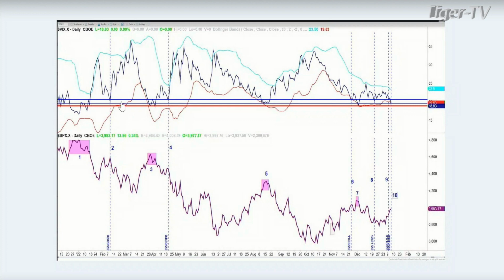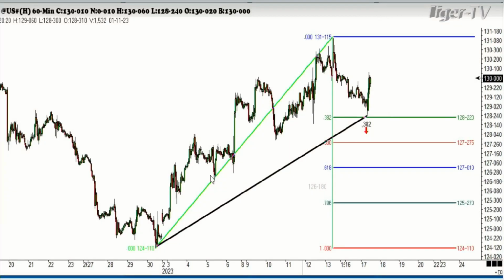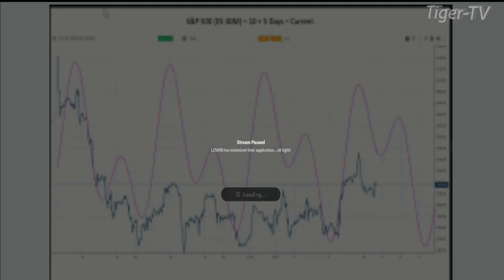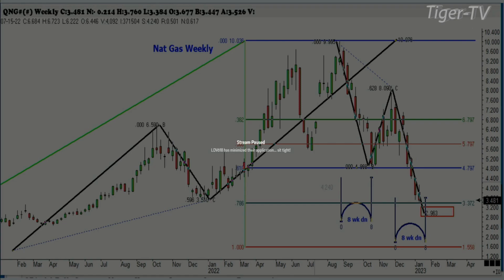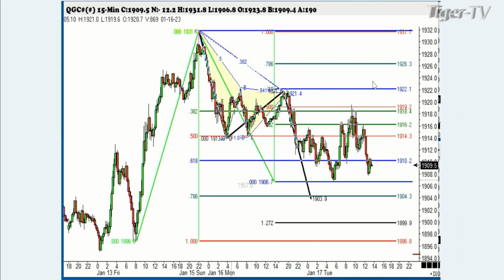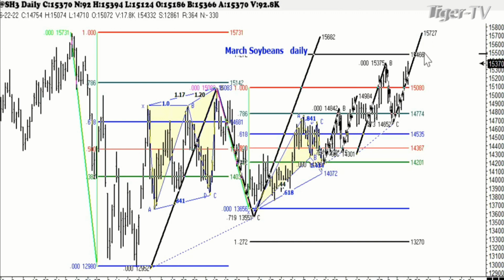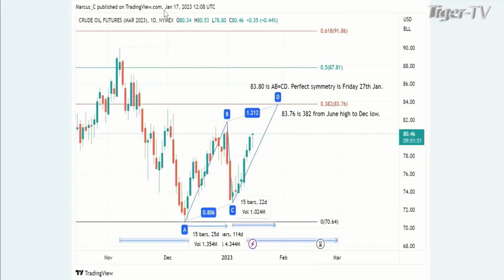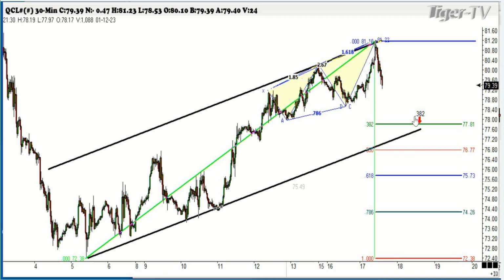January 13th, Trade What You See with Larry Pesavento on TFNN - 2023